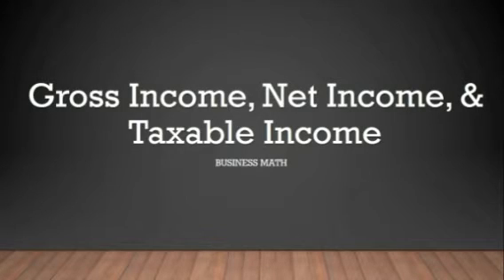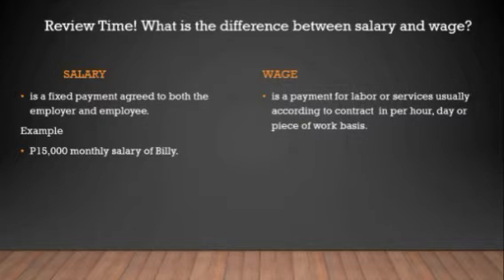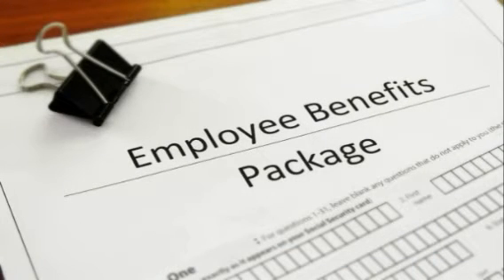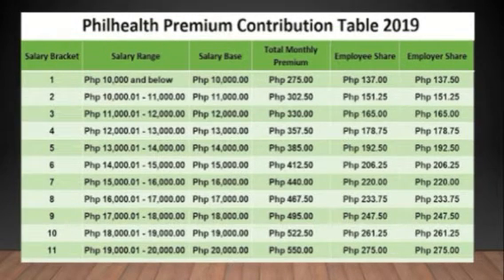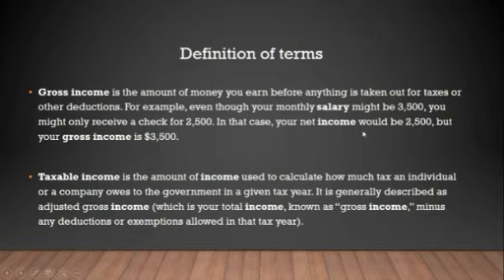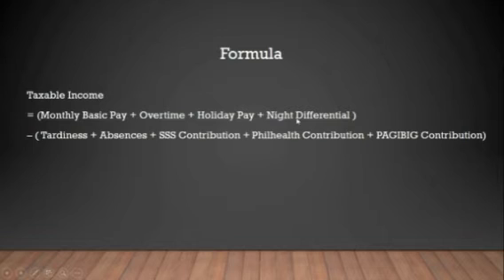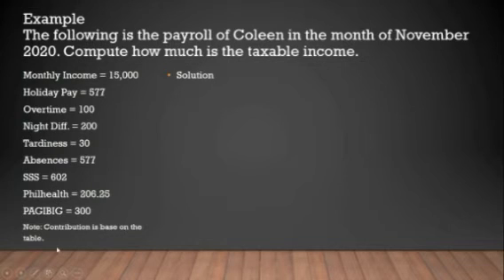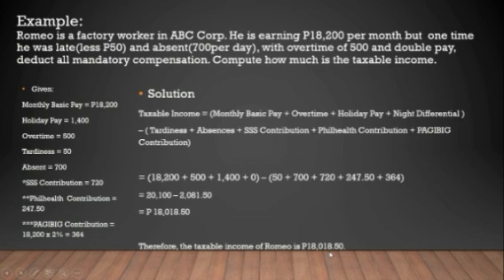Gross Income, Net Income, & Taxable Income - Taglish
Watch and learn the basic on how to compute taxable income.